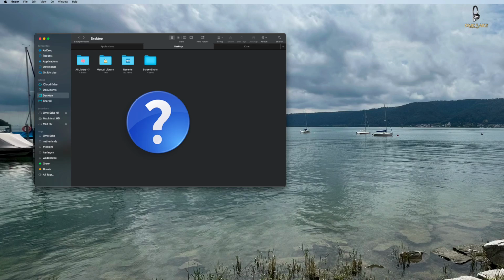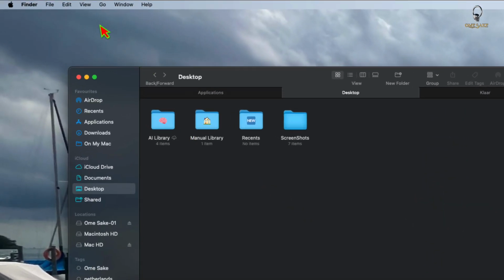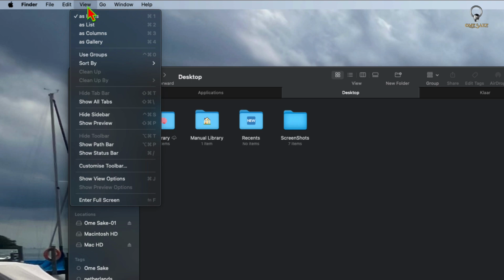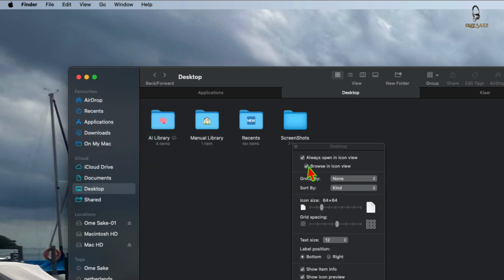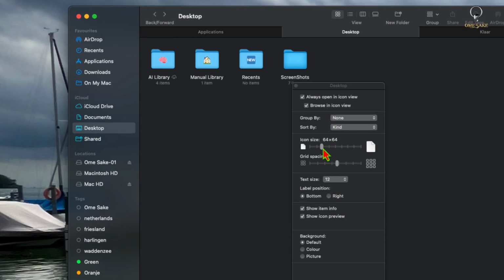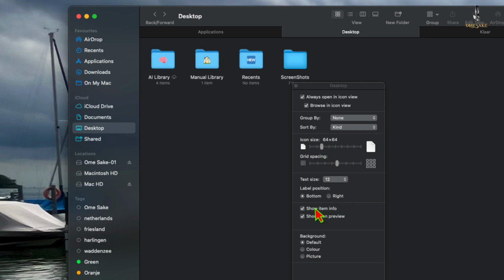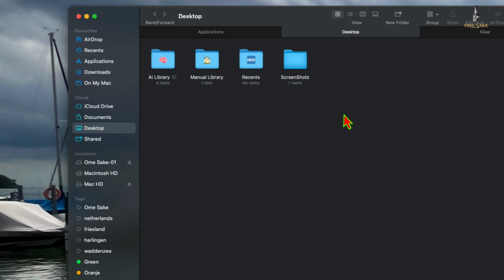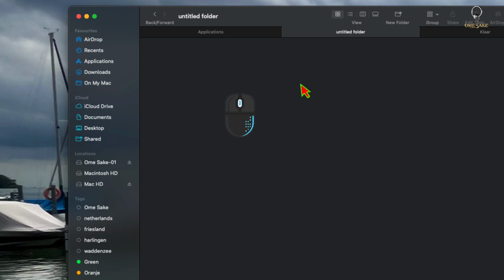How to set all of the finder folders and subfolders to the same view and sort order, on your Mac.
Short tutorial, on how to set all of the finder folders and subfolders, to the same view and sort order, on your Mac.